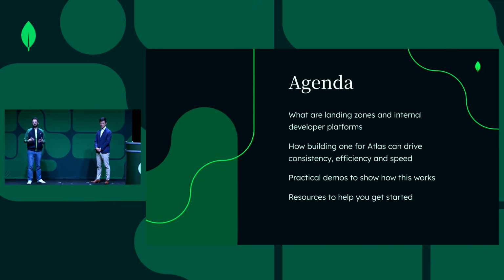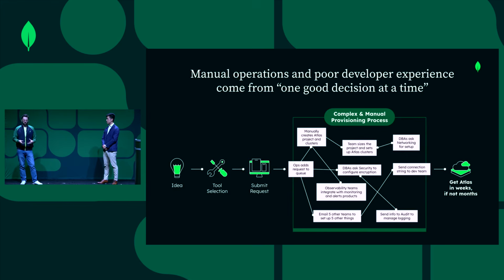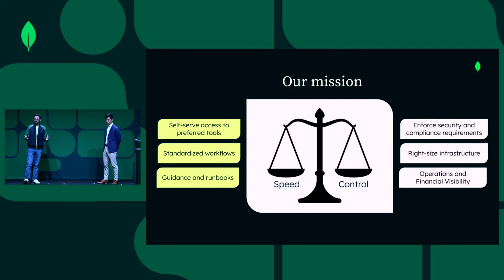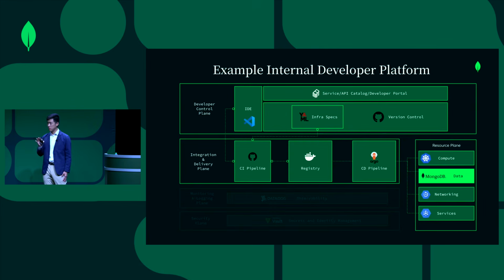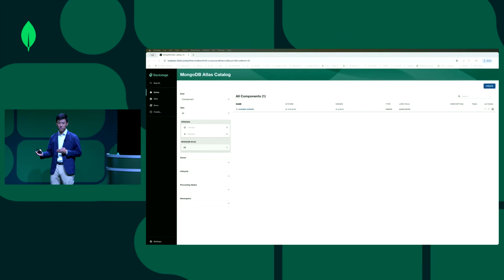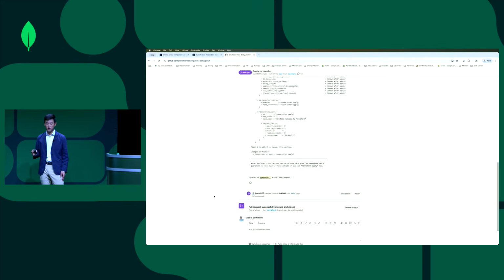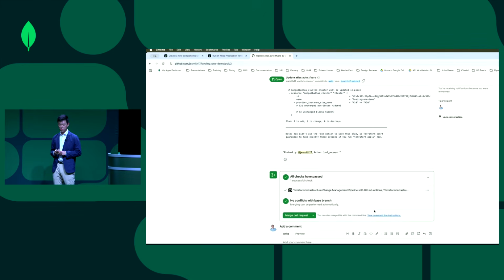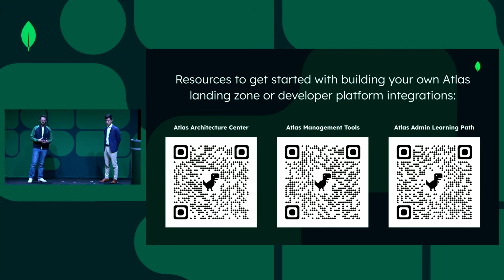Integrating MongoDB Atlas Into Your Internal Developer Platform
Operations and platform engineering teams are critical in enabling thousands or tens of thousands of developers to innovate and build with MongoDB Atlas at scale. This session will showcase how to create a frictionless, self-service developer experience using an Atlas landing zone integrated with modern CI/CD pipelines.

We’ll dive into a guided demo of a GitOps-driven landing zone in action, highlighting integrations with infrastructure-as-code (IaC), automation, and robust security practices. You’ll see how these tools enhance developer productivity while maintaining operational control, ensuring compliance, and enabling rapid iteration. Attendees will gain actionable insights into leveraging GitOps workflows, CI/CD best practices, and platform engineering principles to operate MongoDB Atlas at scale, optimizing for security, automation, and efficiency.

Chapters:
00:00:48 The Challenge of Running Atlas at Scale
00:01:24 Integrating Atlas with an Internal Developer Platform (IDP)
00:01:48 Why Cloud Landing Zones Matter
00:02:19 The "Shift Left" Mentality & Cloud Sprawl
00:03:50 Enterprise Horror Stories: Forgotten Clusters & Shadow Tools
00:04:56 How Manual Processes Create Complexity
00:06:28 The Evolving Role of Cloud Ops & Platform Engineering
00:07:52 The Mission: Balancing Speed vs. Control
00:09:14 What Are Atlas Landing Zones?
00:09:59 Example: Landing Zone Template for Restricted Data
00:11:04 How the Developer Platform Uses Templates
00:11:23 The Layers of an IDP Stack (Backstage, Argo CD, Terraform)
00:13:12 Demo: Overview & Personas
00:14:12 Demo: Platform Team - Configuring the YAML Template
00:16:47 Demo: AppDev Team - Day 0 Provisioning
00:17:42 Demo: Using Backstage to Create a New Cluster
00:19:15 Demo: Reviewing the Terraform Plan in GitHub
00:20:13 Demo: Day 2 - Making a Configuration Change
00:21:16 Demo: Modifying the TFvars File to Scale Up
00:22:48 Demo: Reviewing & Merging the PR
00:24:24 How to Get Started: Start Small
00:24:54 Resources: MongoDB Well-Architected Framework
00:26:43 Q&A: Repositories per Cluster?
00:30:20 Customer Story: Introducing Venat from Avalara
00:33:59 Why Avalara Chose MongoDB Atlas over Legacy SQL
00:36:03 Project Polaris: Modernizing the Monolith
00:37:08 Benefits: Global Resiliency, Cost Optimization, Developer Velocity
00:38:26 The Next Step: Project Active-Active Multi-Cloud
00:41:47 Avalara's Top Tip for Large Migrations
00:42:26 Using Cohort-Based Migrations & Managing "Bubble Cost"
00:43:57 Conclusion